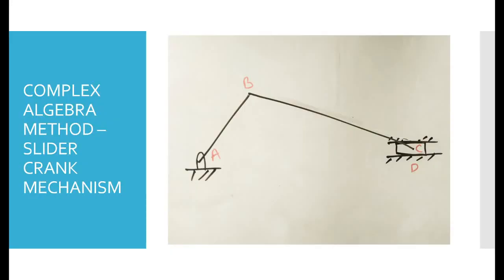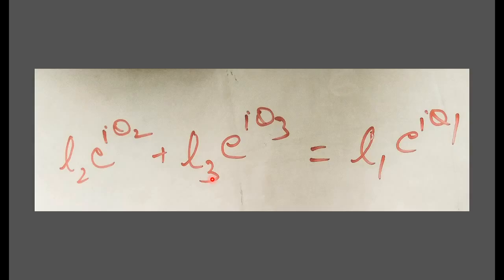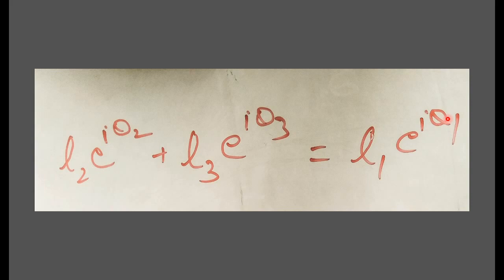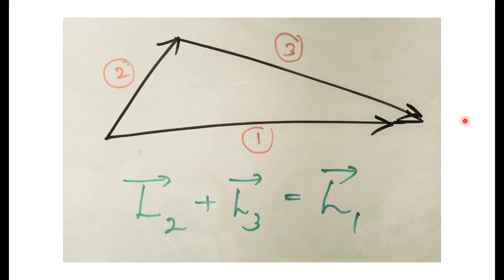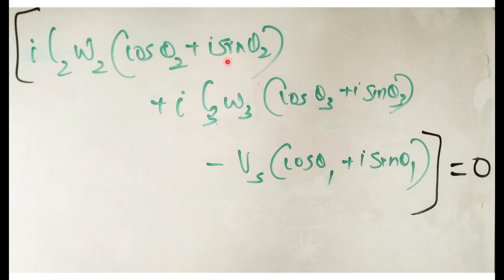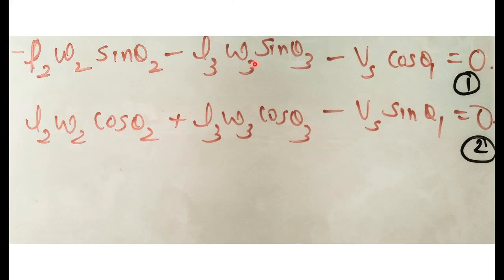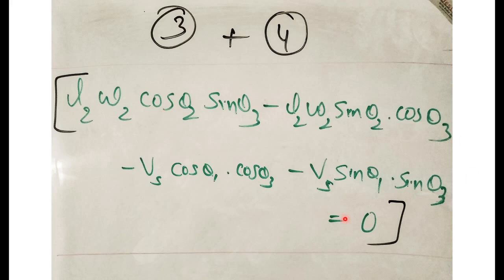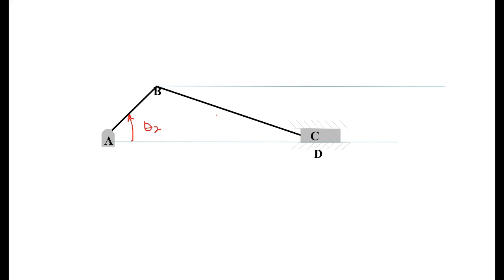Velocity Analysis by Complex Algebra Method - Part 2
Velocity Analysis by Complex Algebra Method